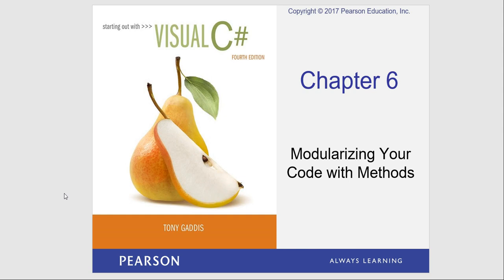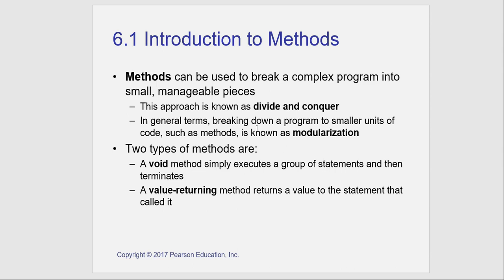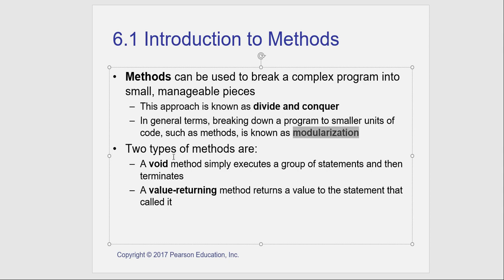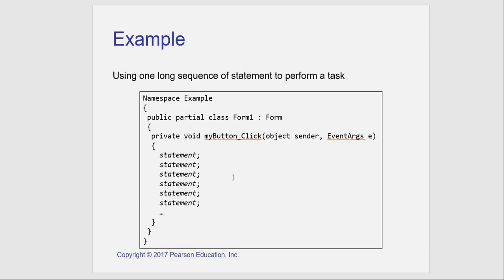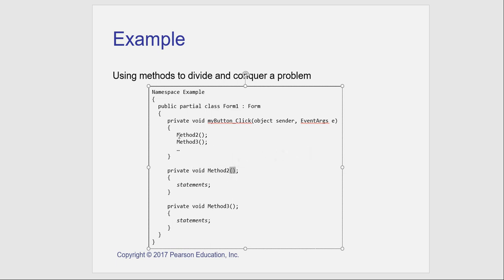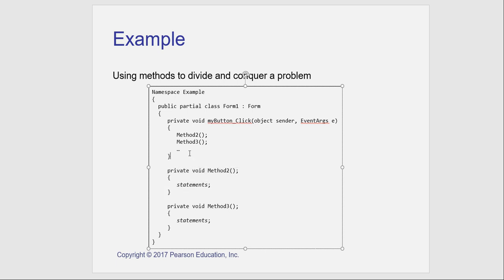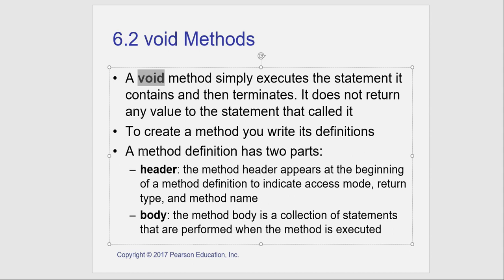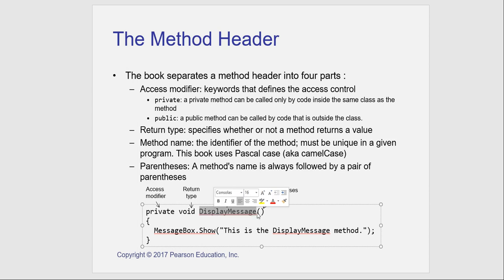C# Chapter 5 Looping and Files Part 20 MENU Stripe swf